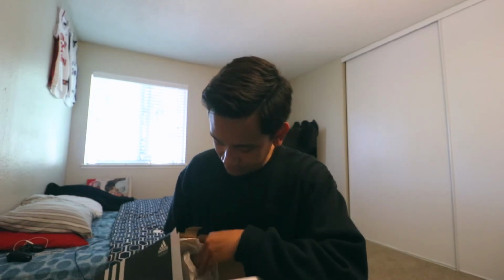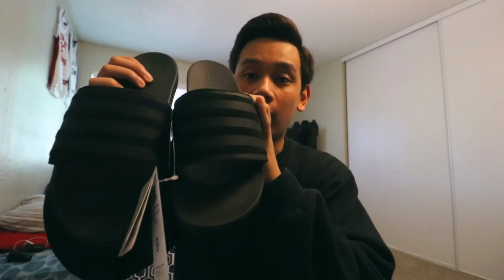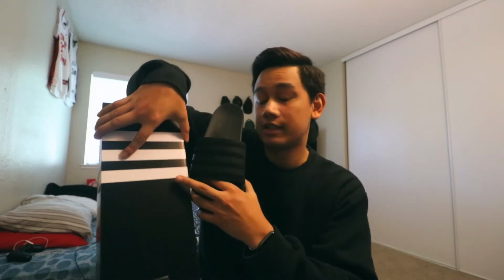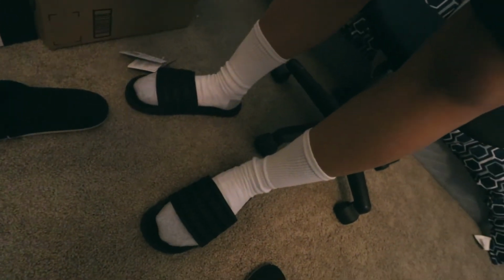A Dope Package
What up everyone! Just wanted to share another video with you guys about a package I got the other day. Hope you guys like it!